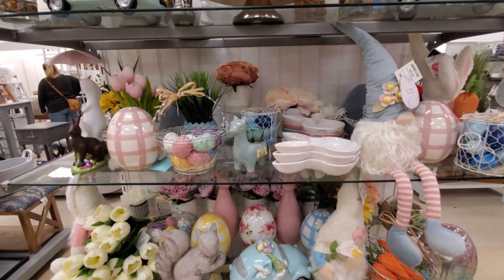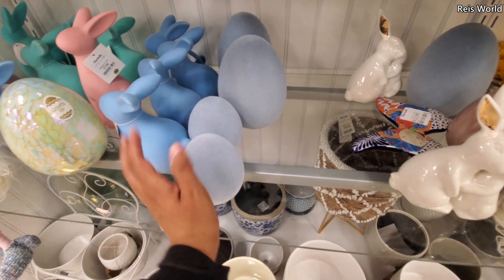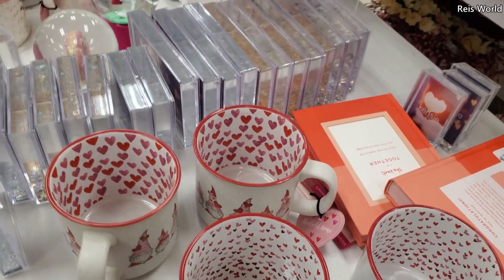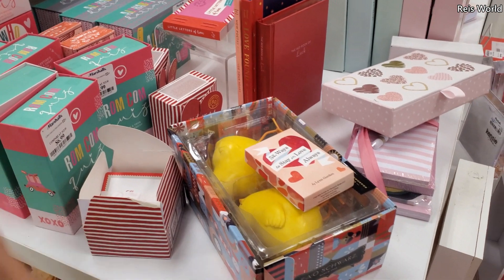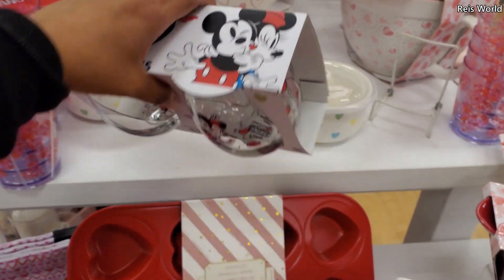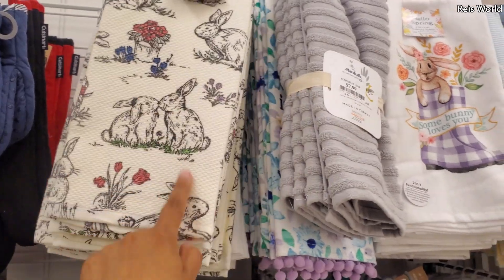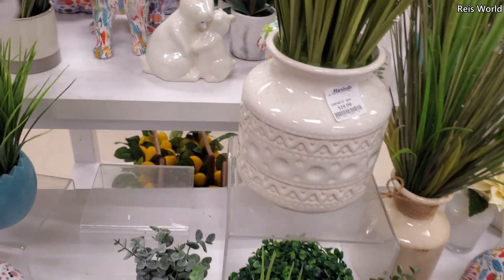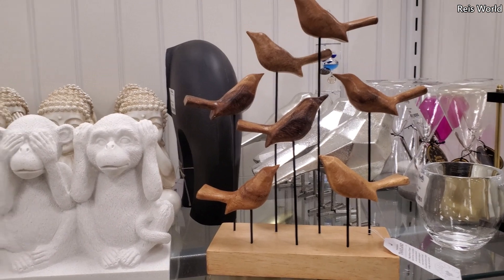MARSHALLS Easter DECORATIONS & MORE SHOP WITH ME 2021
Marshalls Easter decor, valentines day and kitchenware for love day. Bunnies, gnomes, rae dunn virtual shopping please stay safe and BUCKLE UP!